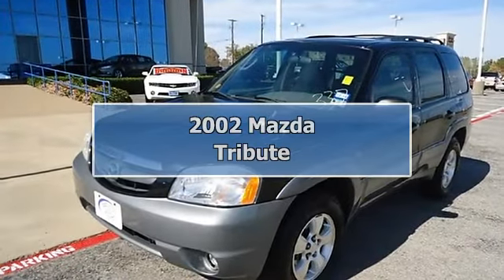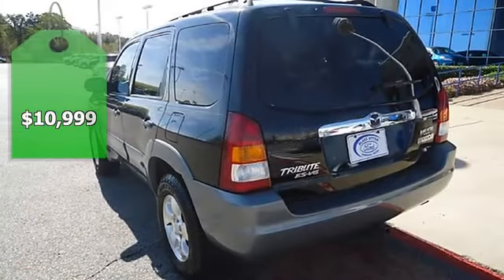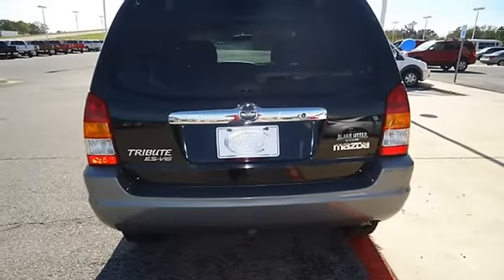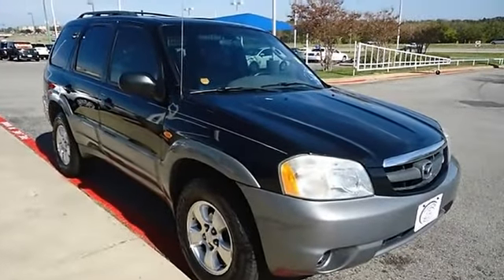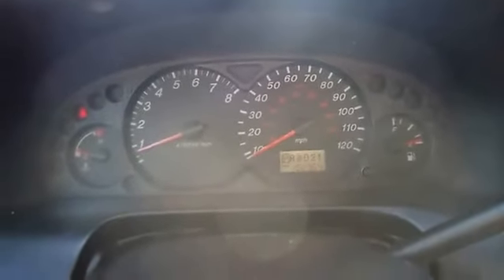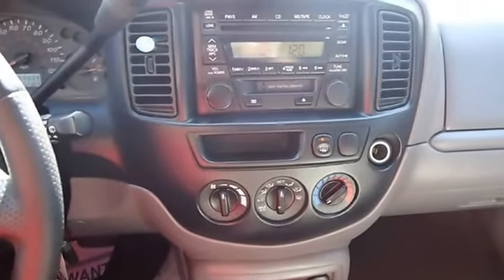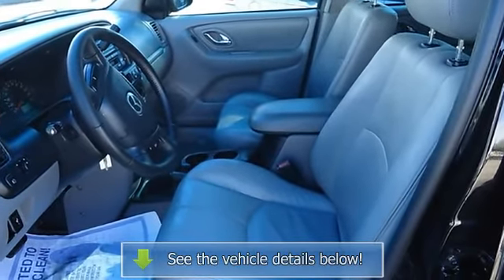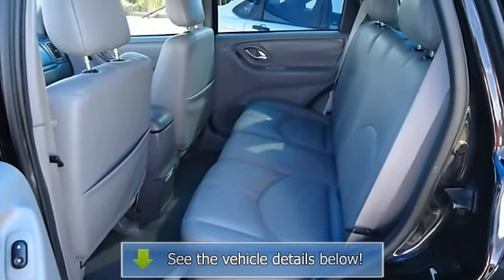2002 Mazda Tribute - Blake Utter Ford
215 N. Hwy 75

For Sale: 2002 Mazda Tribute
VIN: 4F2CU09152KM18039
Engine: 3.0L DOHC EFI 24-valve V6 LEV engine
Drivetrain:
Transmission: Automatic
Mileage: 152,000
Color: Ebony Black (exterior) Gray (interior)

Features:
Back In Black with this Mazda Tribute LX V6.  Locally owned!  Fully loaded with sporty Gray leather interior, power windows, power locks, power mirrors, power seats, power sunroof, tilt cruise and nice wheels!   100% AutoCheck guaranteed! All electronic components in working condition. All interior components are in good working order. The 2002 Mazda Tribute: the perfect blend of daily driver and family hauler.  View all our inventory automatic transmission